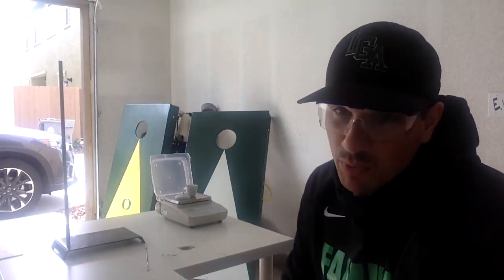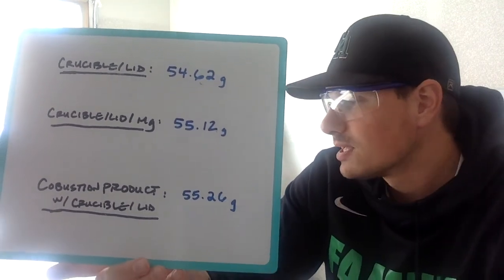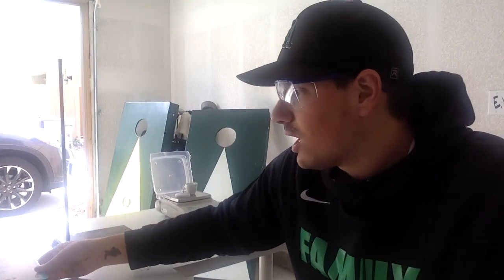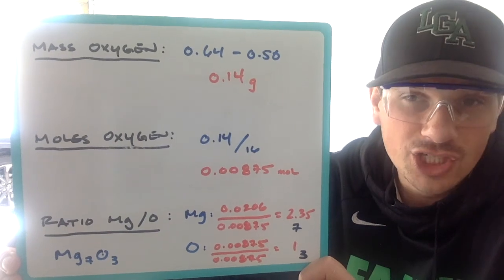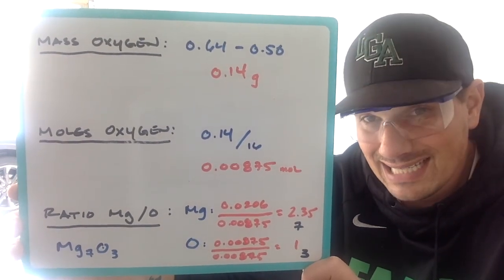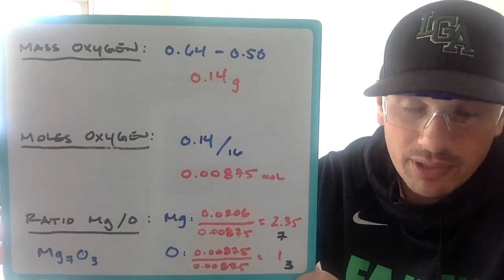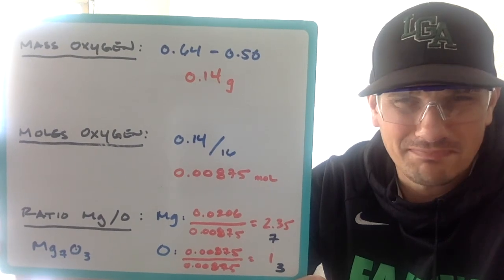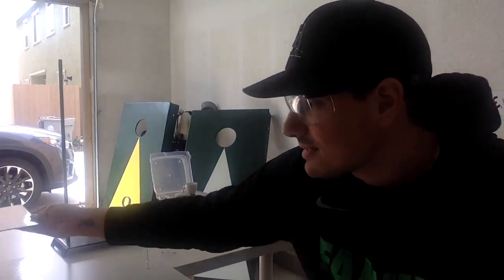Empirical Formula (MgO) Lab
When magnesium combusts it turns into MgO. Let's see if we can make this and  mathematically prove that mole ratio true!